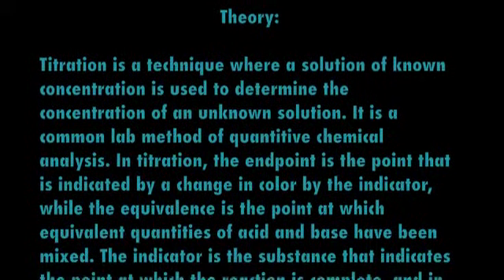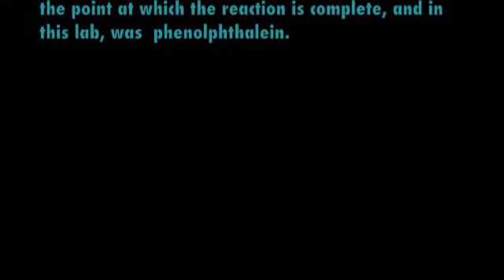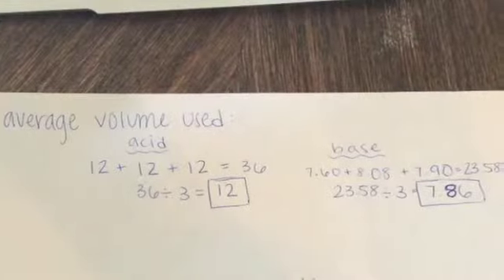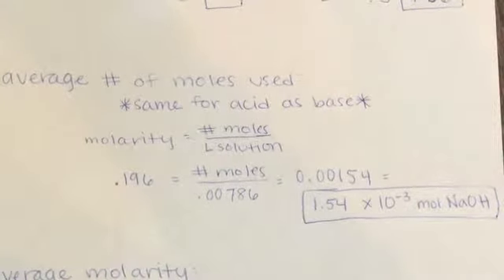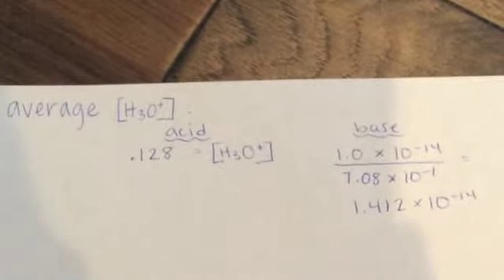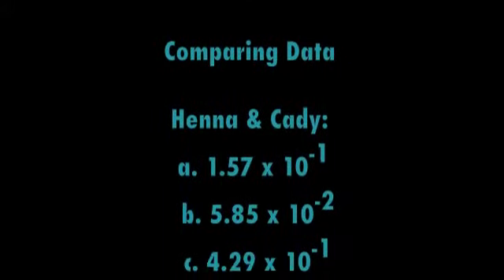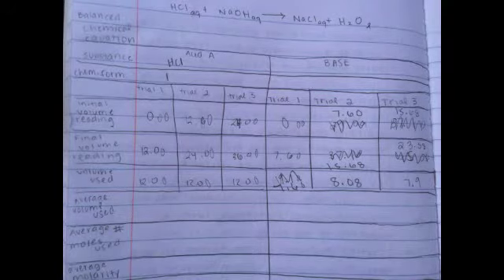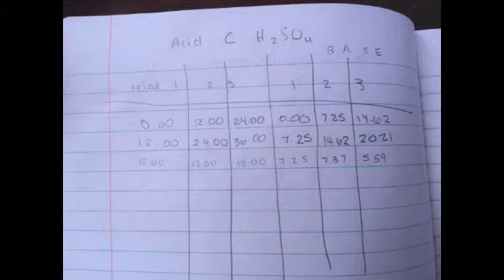Chemistry Titration Lab